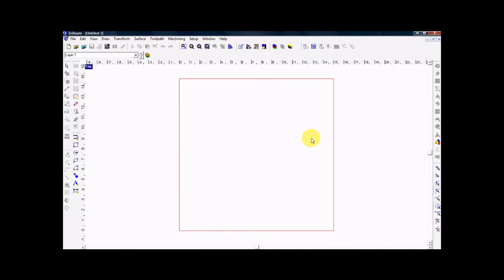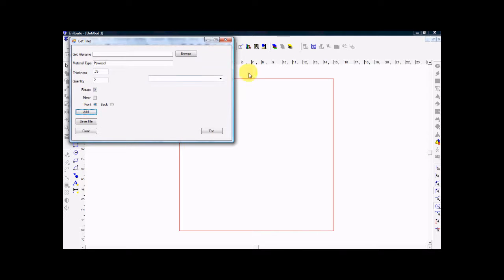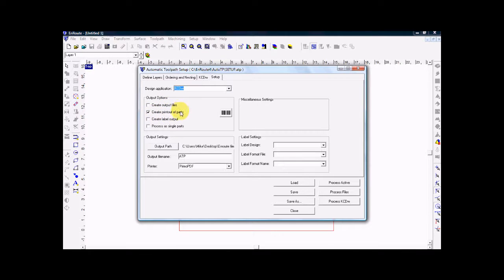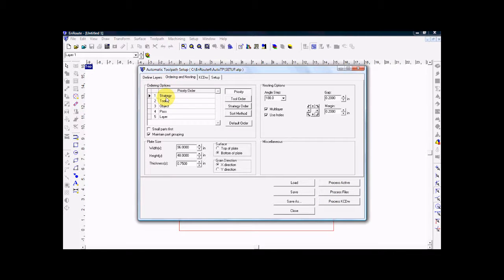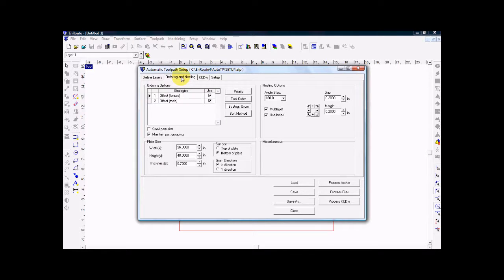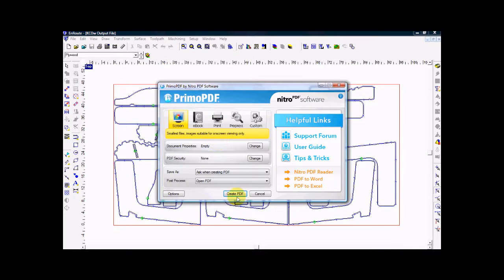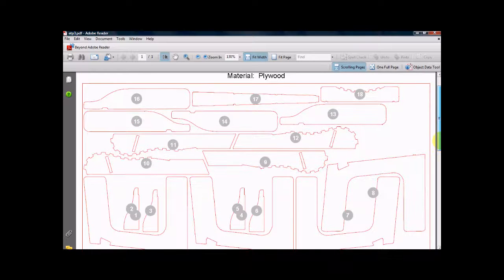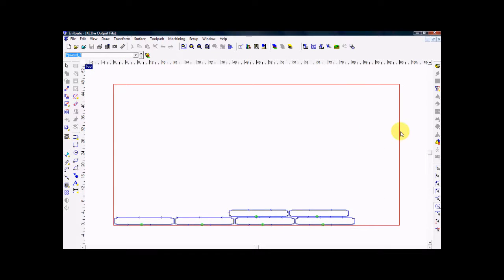EnRoute ATP with ATPFiles.txt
A video that shows the ease of using EnRoute's Automatic Tool Path to set tool paths on listed parts. It imports DXF files from multiple folders and paths and, with a few clicks, generates CNC files for full sheets of material. Used for cabinets, furniture, or anything where you need to make several parts from the sheet material such as plywood or MDF.
I've tried to keep it as simple as possible. If you have questions about anything I did here, I will try to answer them.